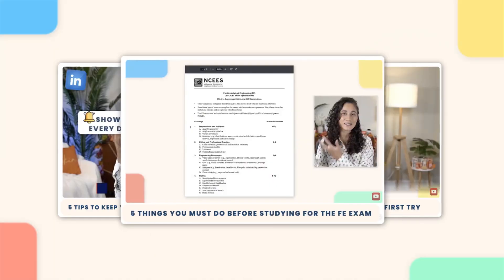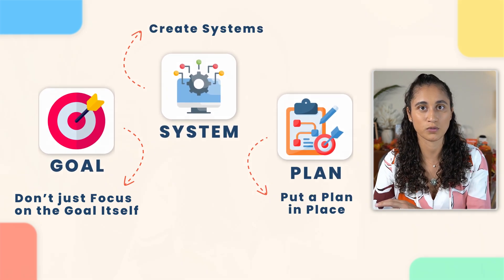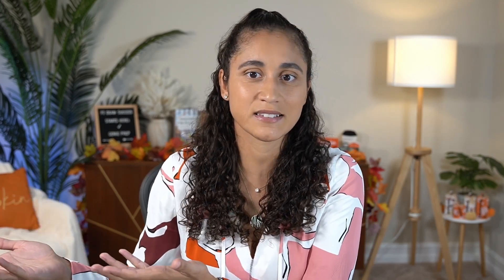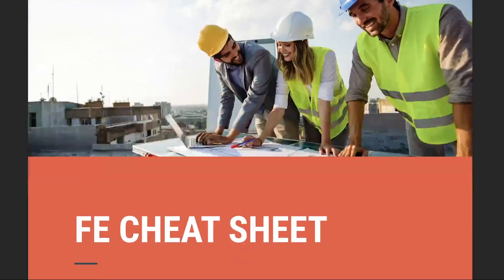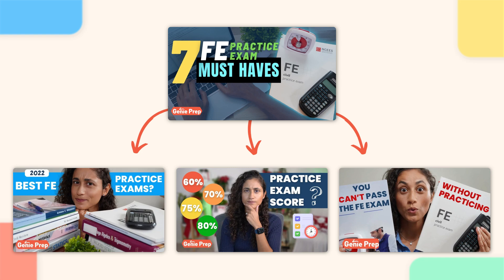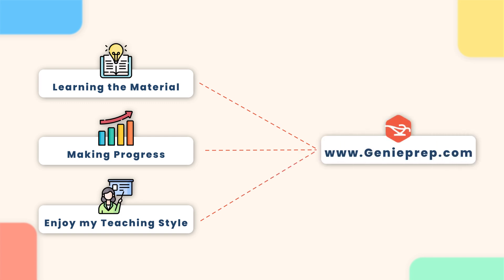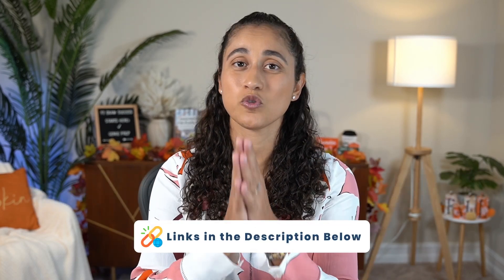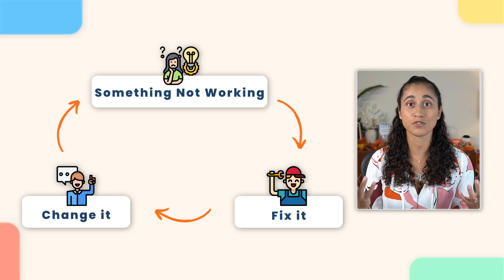This is How you Pass the FE Exam in 2025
Hey guys!

After sharing so many tips on preparing for the FE exam, I’m excited to help you start your FE prep journey with this video! Creating a solid study plan is key to passing the FE exam—and even the PE exam later on.

Without a plan, it’s easy to feel overwhelmed or waste time on ineffective strategies.

This video and the ones below (I mentioned in the video) will help you build a strong study plan to pass The FE Exam, avoid common mistakes when preparing for it, use some tips from our students’ interviews, and find good resources to prepare efficiently.

Check out the resources and playlists in the description to help you get started!

OUR FE MECHANICAL AFTERNOON COURSE IS AVAILABLE! ➡️

🕒 Time Stamps 🕒

00:00 Intro: Your FE Exam prep starts here
01:10 The importance of planning for the FE
04:23 The importance of having a solid FE study plan
06:42 Outro